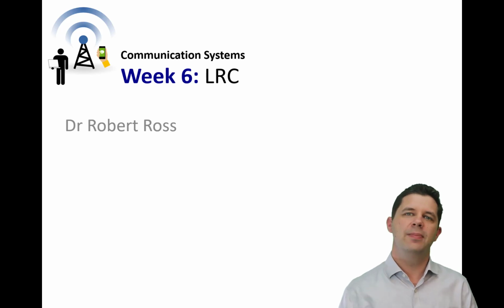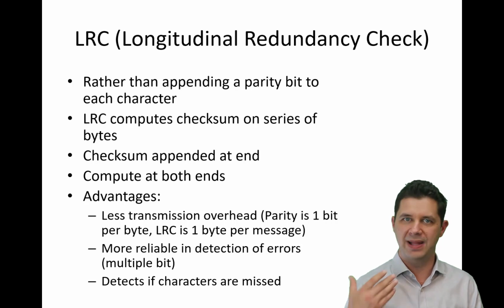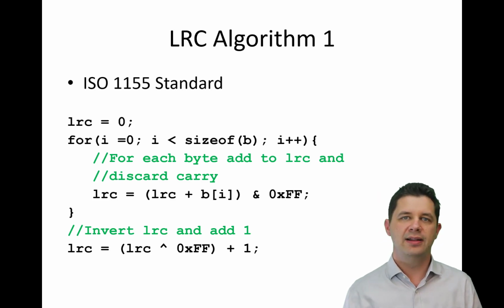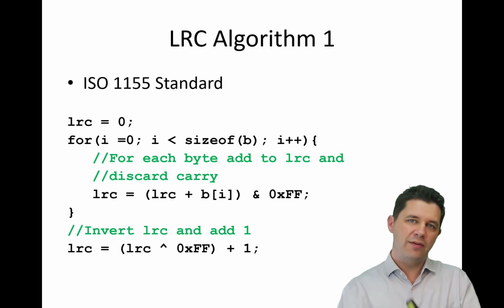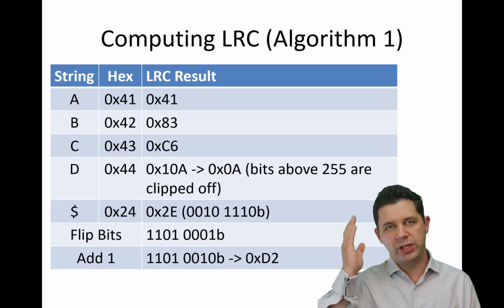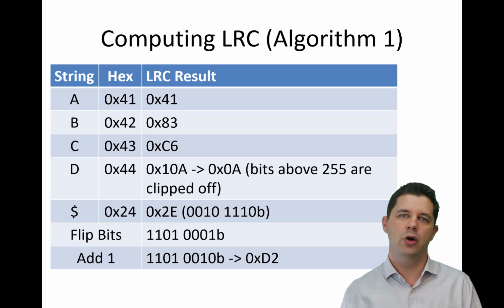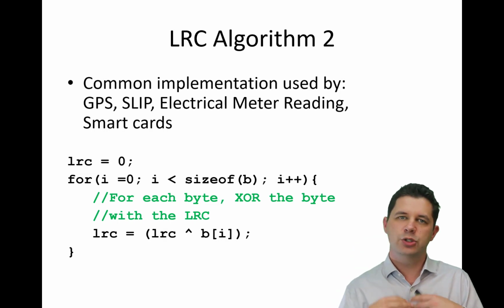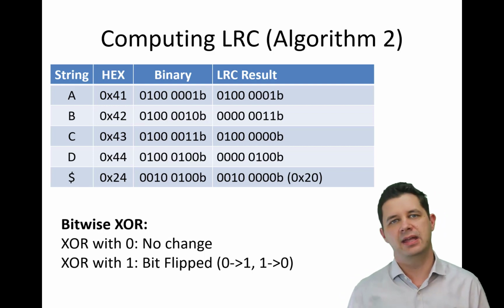CommSystems W6E LRC